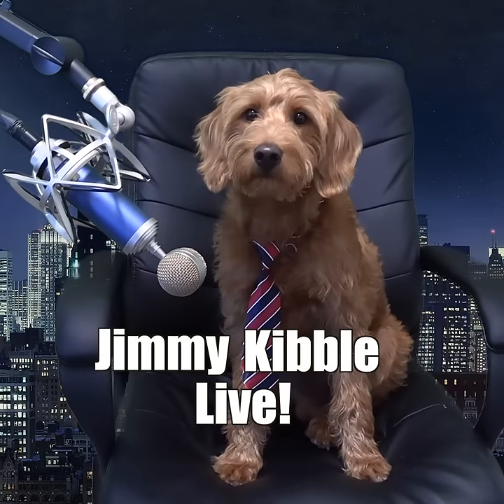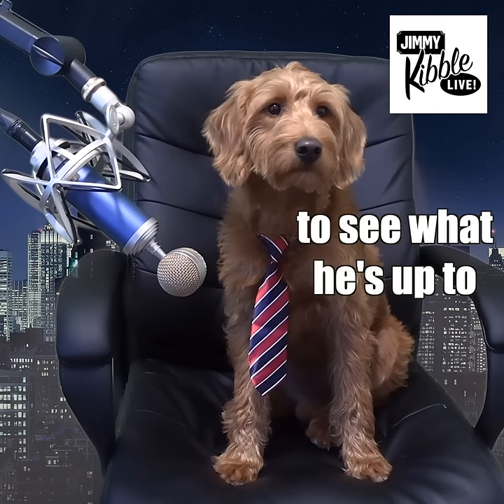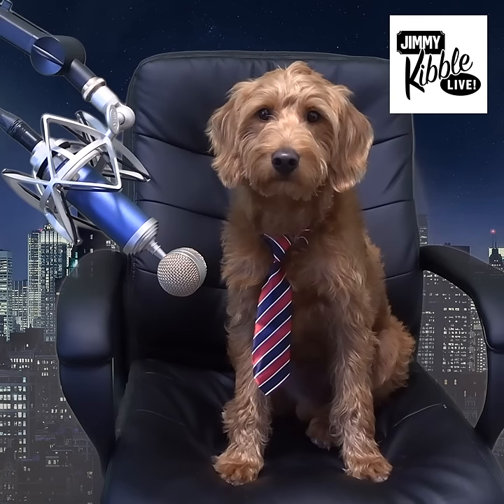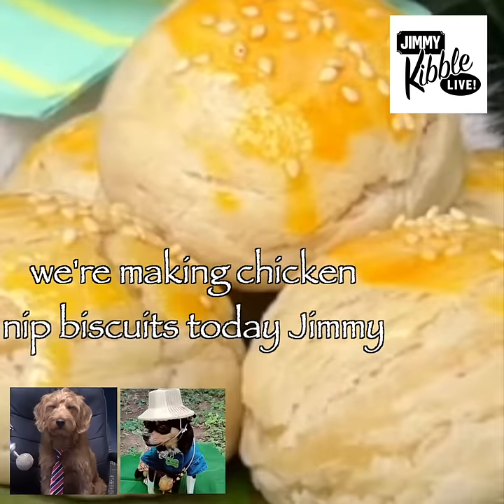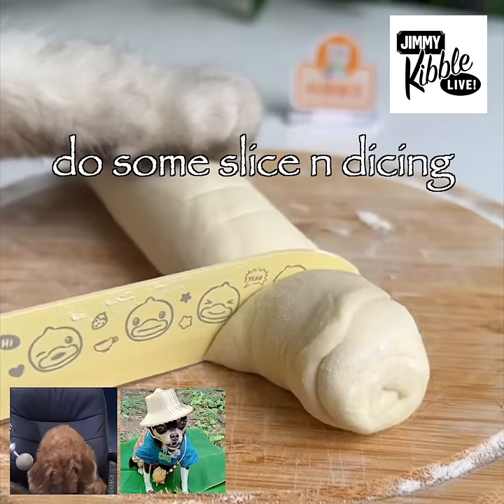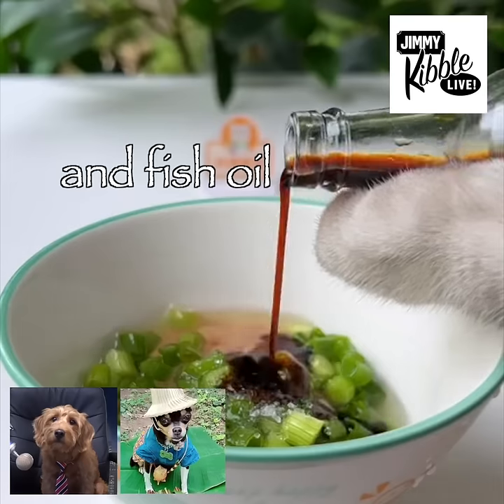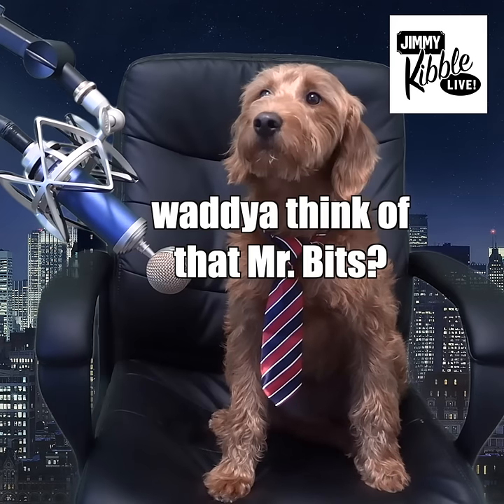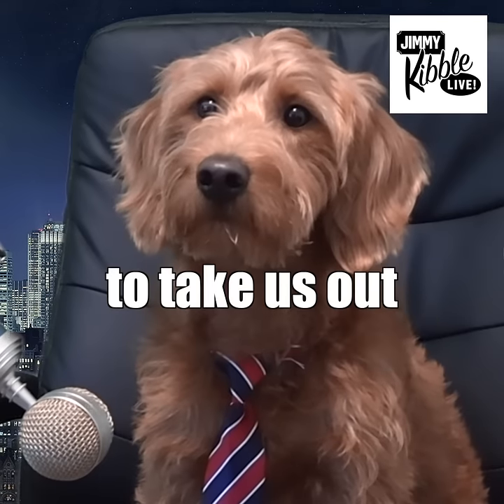Jimmy Kibble Live - Ep. 2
Follow @ericartell who helped create this with me!

We do all our own voices & sound effects. Under the "fair use exception" in copyright law, it is legal to take a video and "transform" it so it provides a different experience for the audience than it otherwise would be. That is what we do here at KLR.